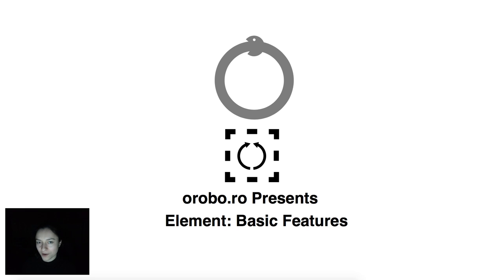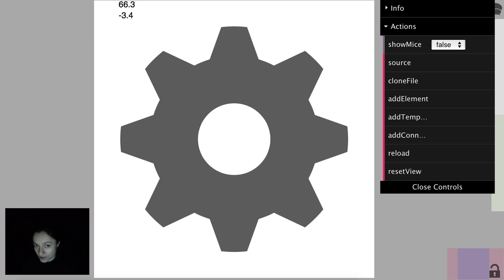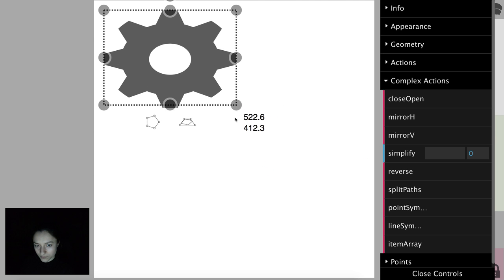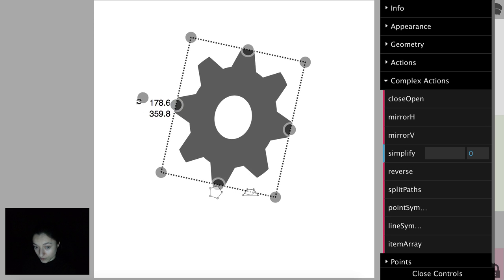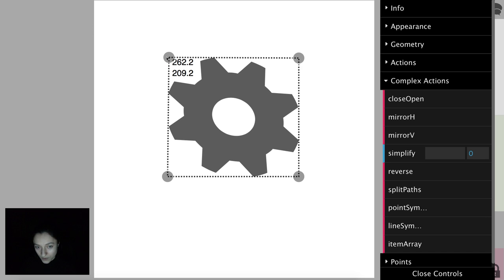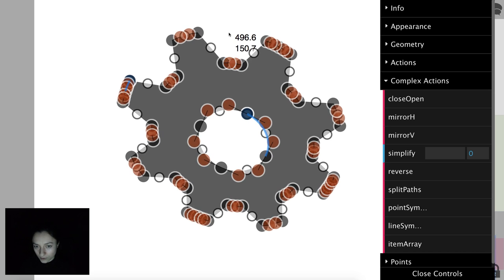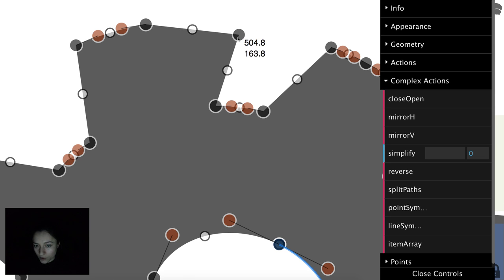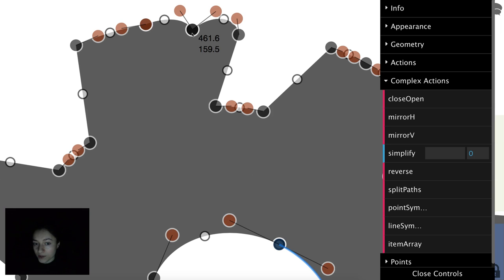Oroboro - Element: Basic Features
+ Implemented in MeteorJs using SVG.js

+ move, resize, rotate elements

+ edit elements at point level

+ change element’s perspective